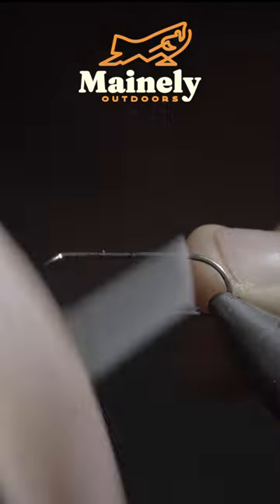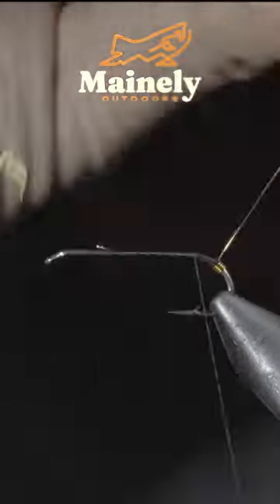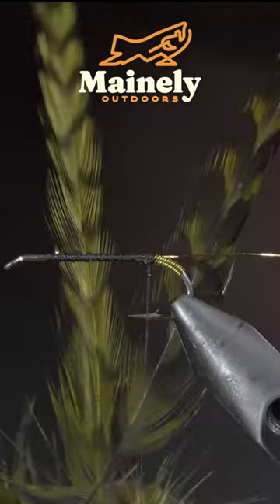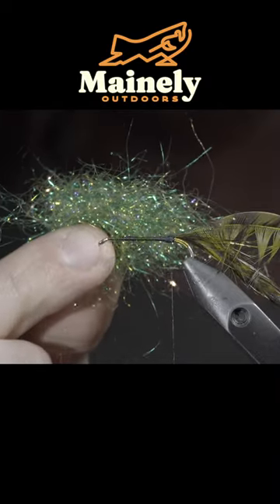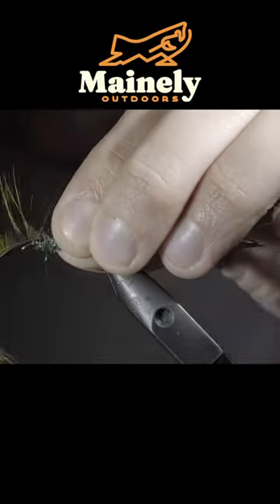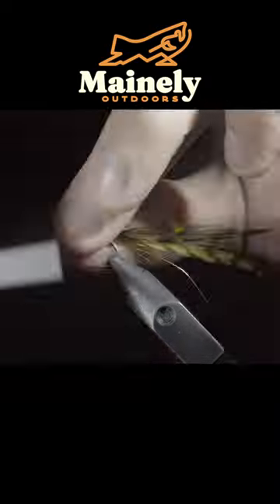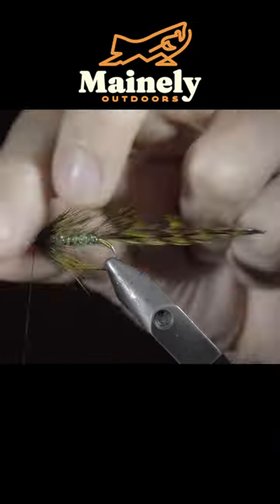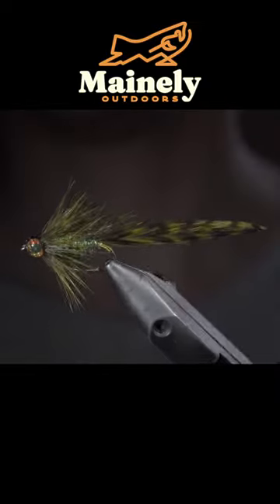Try This BASS Streamer!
This is a simple-to-tie and great-looking minnow pattern! While I forget its name it has a great profile ink the water and works great for brook trout, and even bass and other predatory species when tied in larger sizes.

My camera set up:

Everyday lens